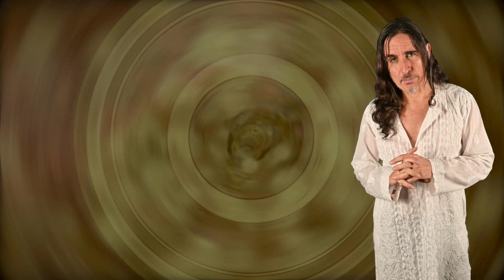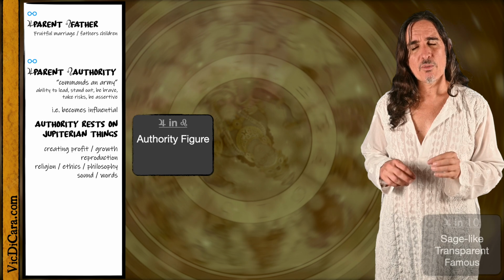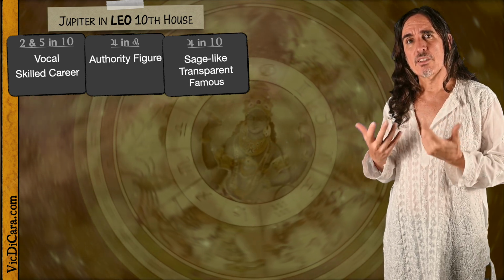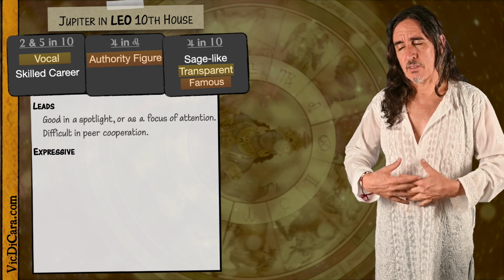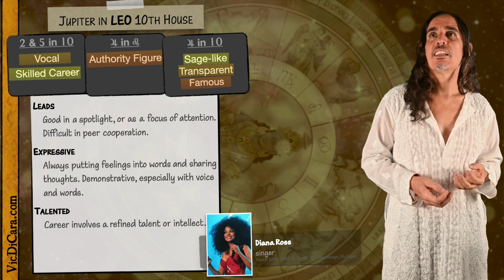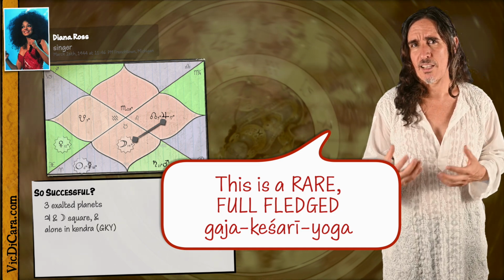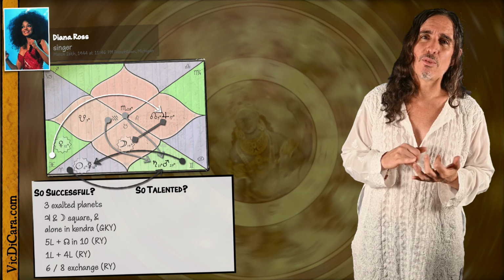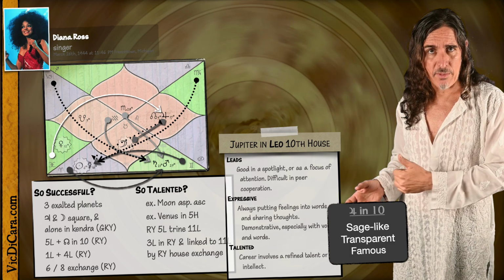Jupiter in Leo Tenth House (ex: Diana Ross)